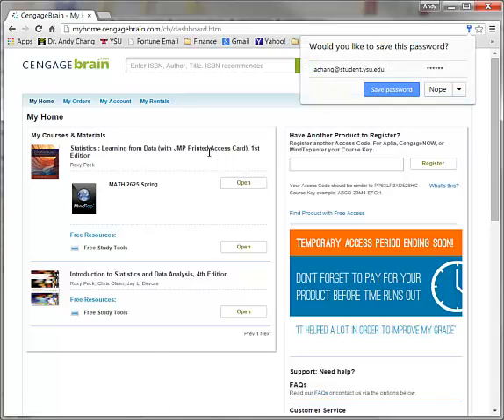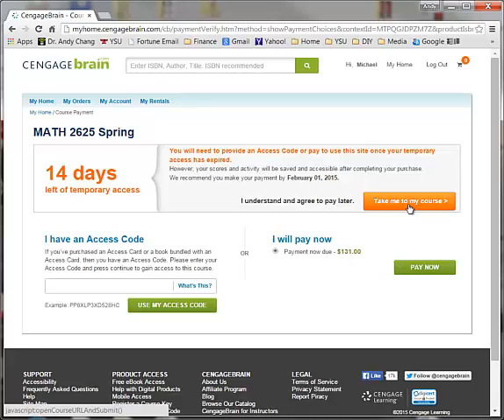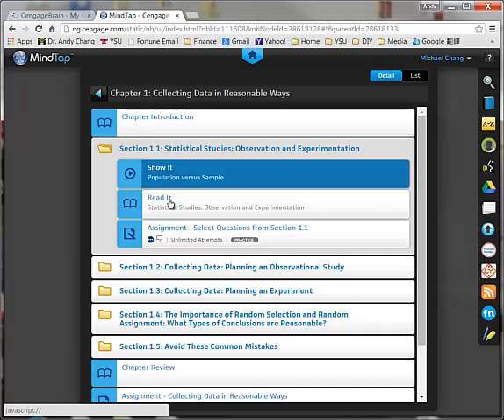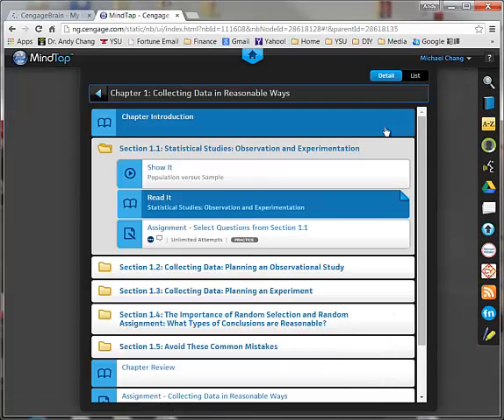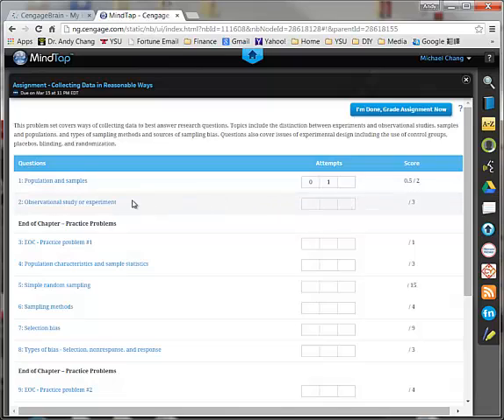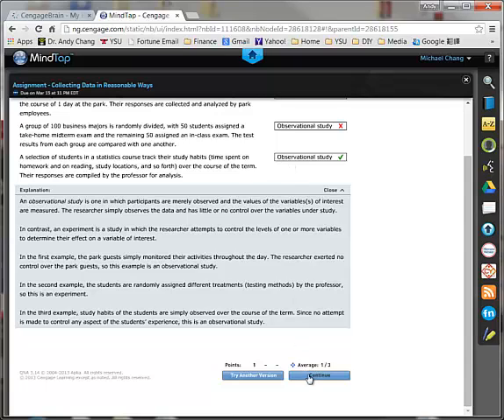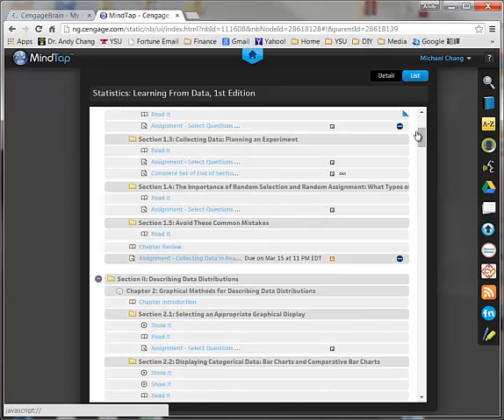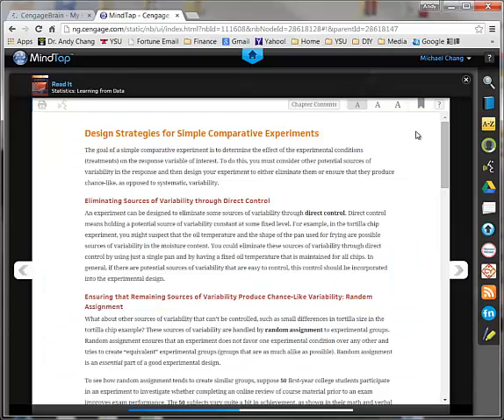A Brief Introduction to MindTap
A brief introduction to the use of MindTap system for MATH 2625.